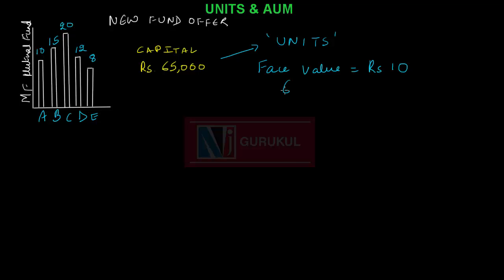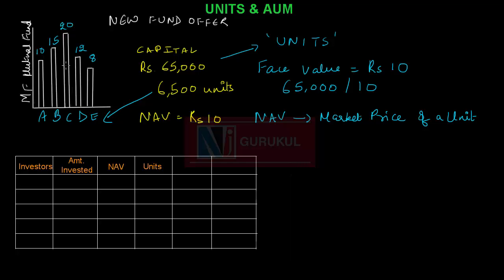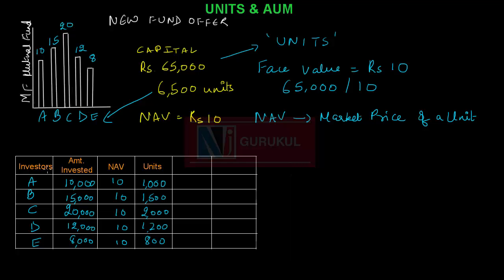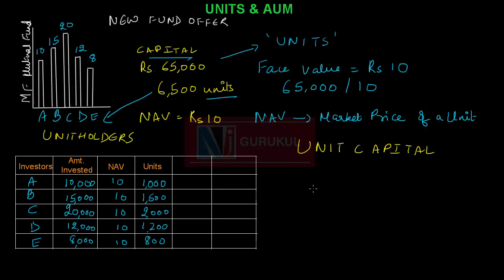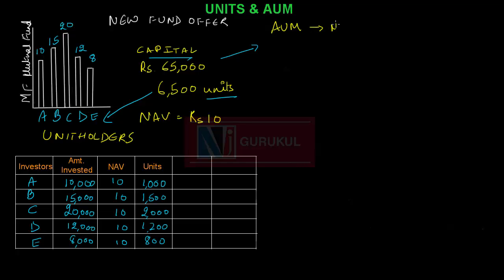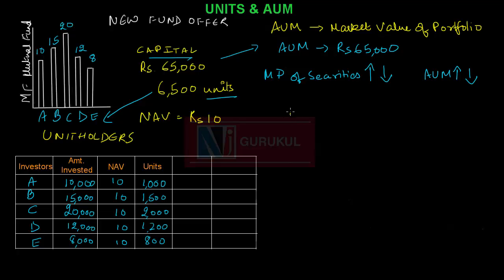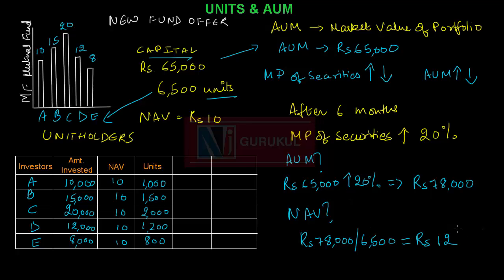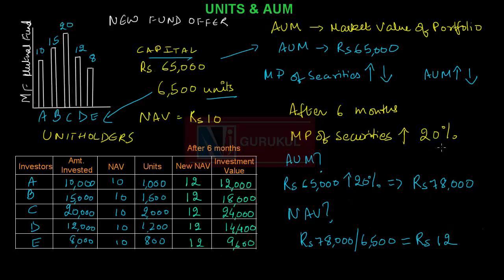Units and asset under management (AUM) video 3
Nism mutual fund distributor V-A study video